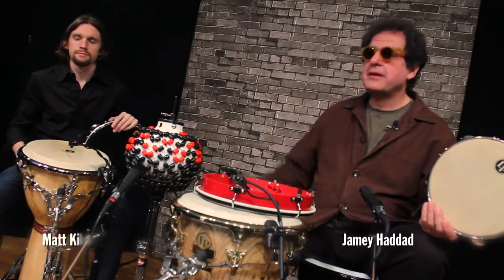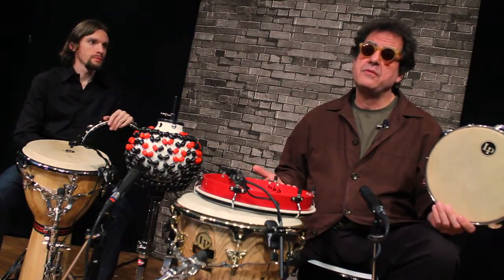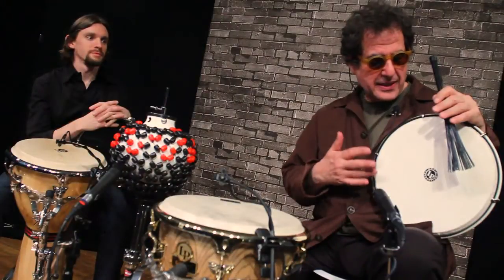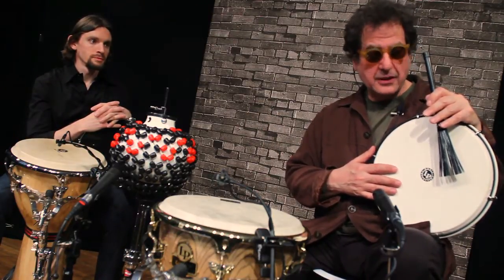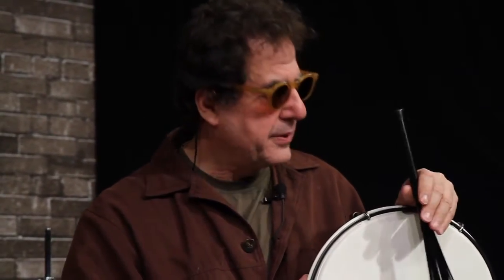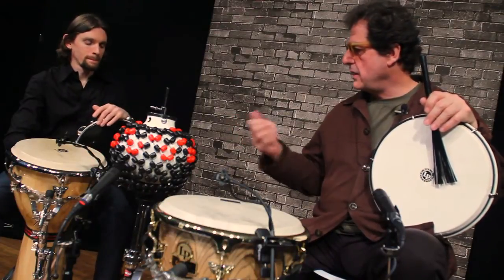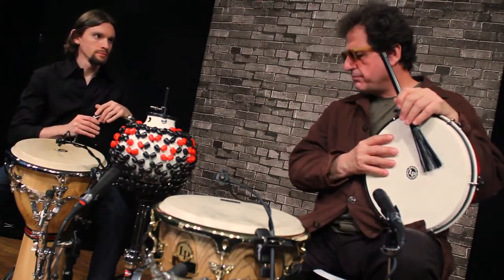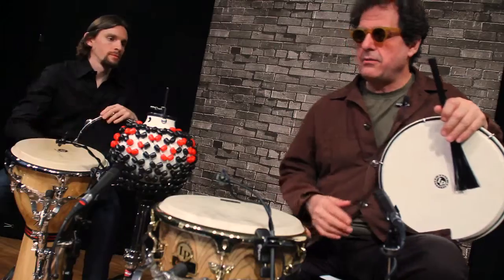Playing Plenera with Jamey Haddad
Jamey Haddad demonstrates how to play LP instruments in an non-traditional way.